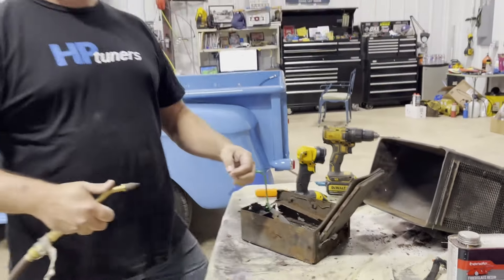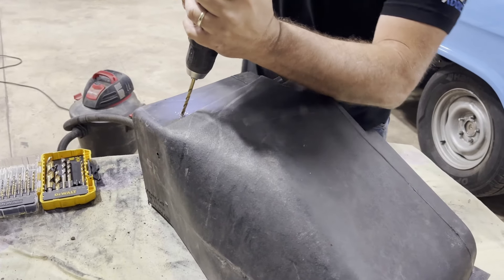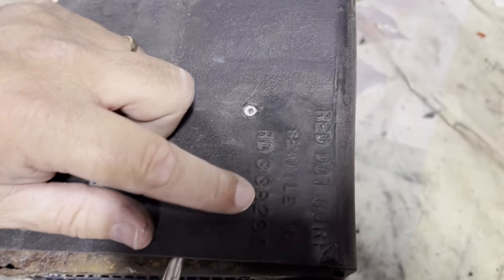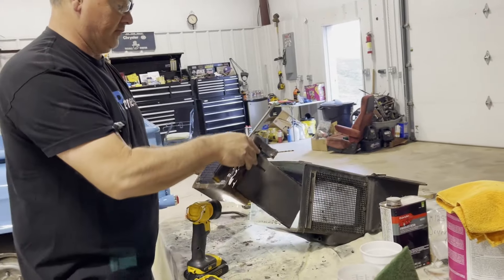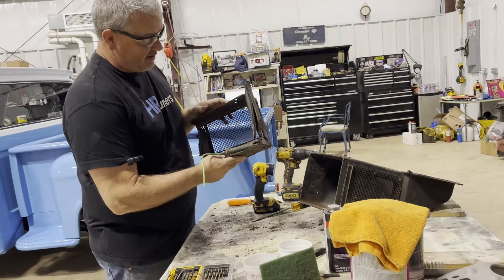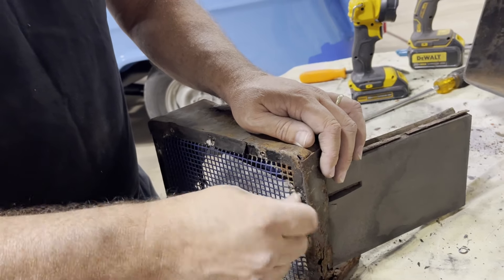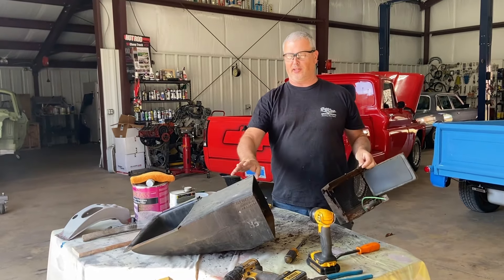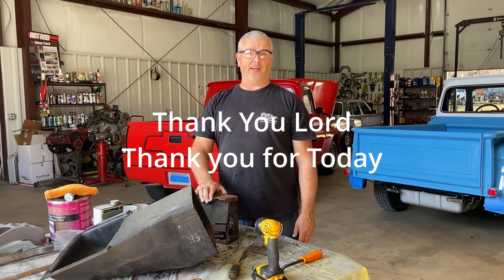Peterbilt episode 14 with the fall colors changing we try to work on the heat and a/c inlet box